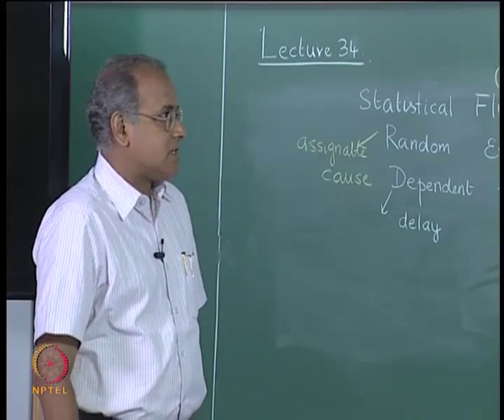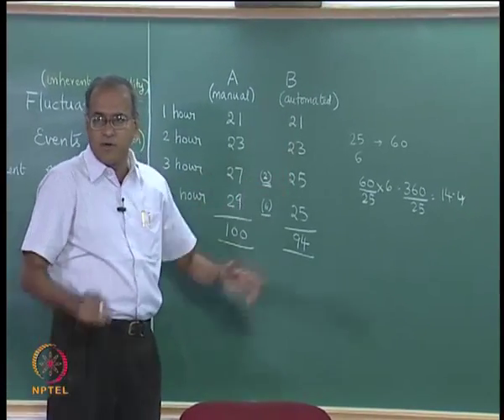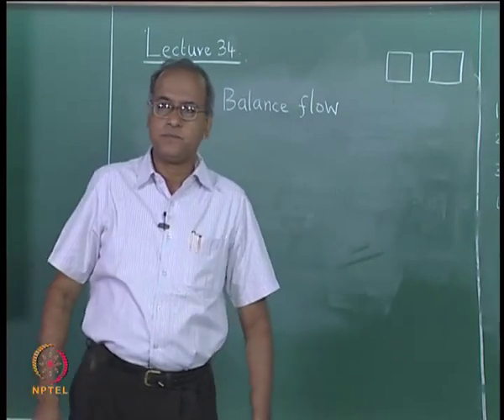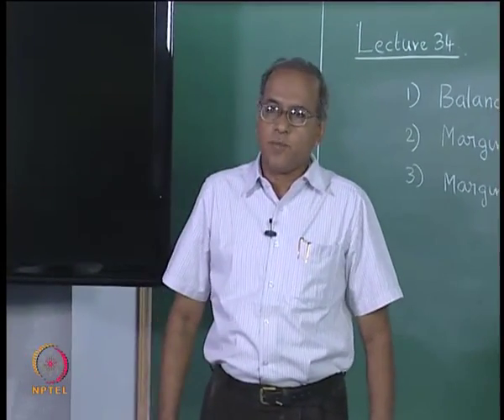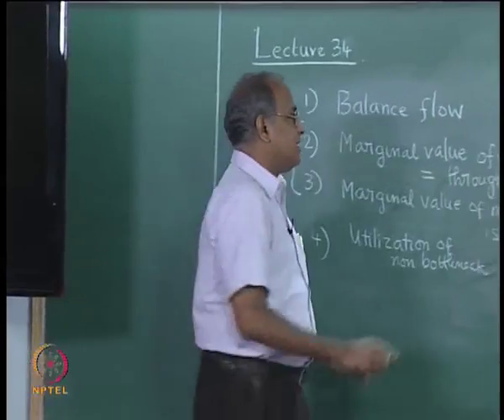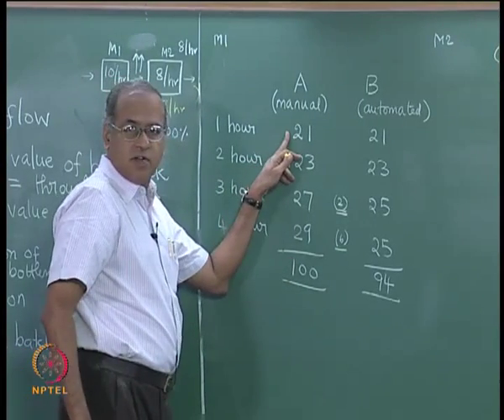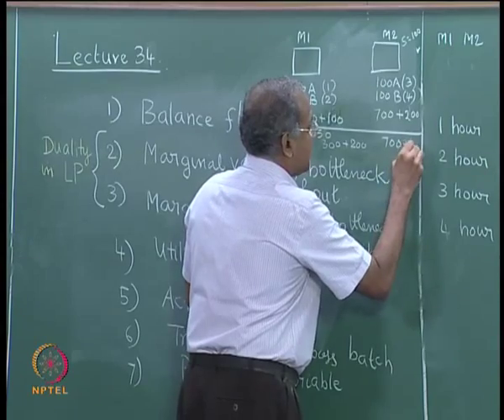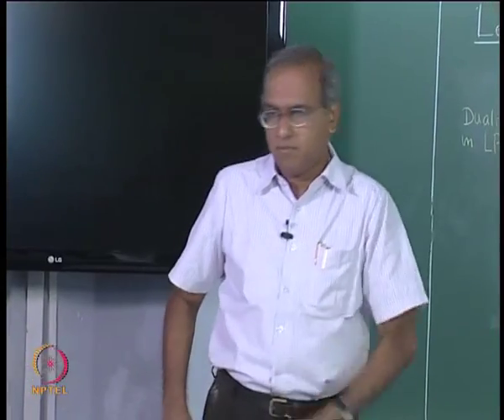Mod-01 Lec-34 Statistical Fluctuations, Random events, principles of SM